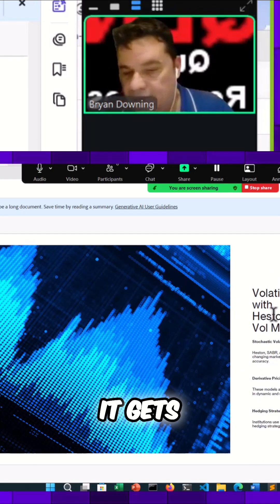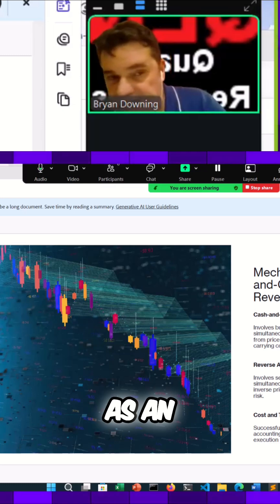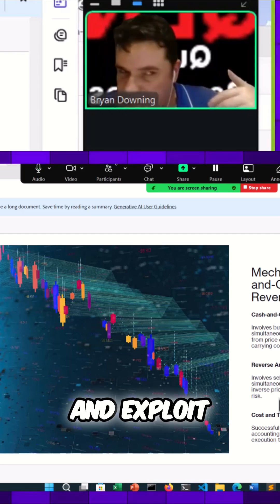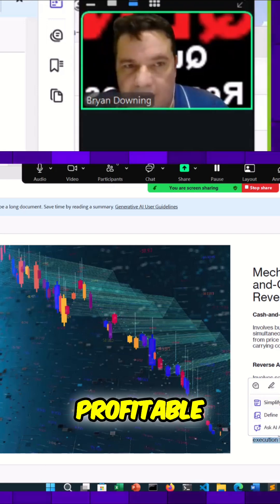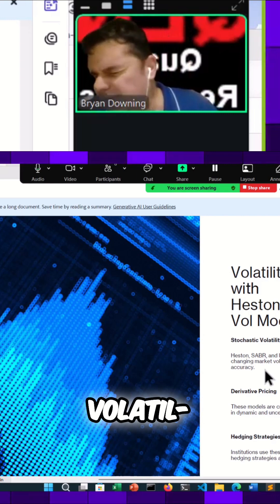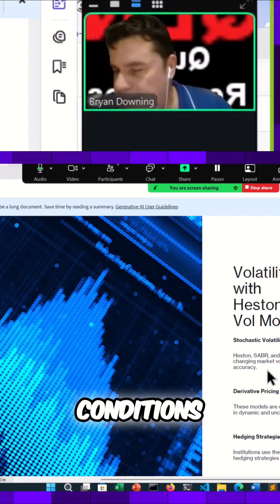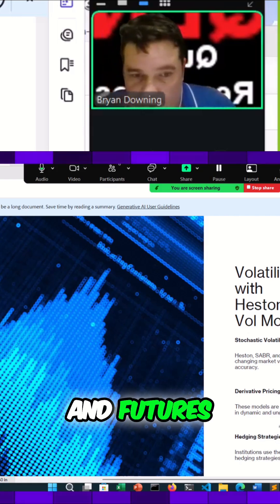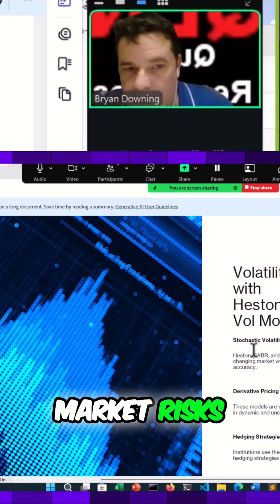Bitcoin Arbitrage Strategies: Cash & Carry Explained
Explore arbitrage like cash-and-carry and reverse strategies in crypto. See how volatility models help with hedging during market shifts. Discover how backtesting ensures accuracy, even in flash crashes.